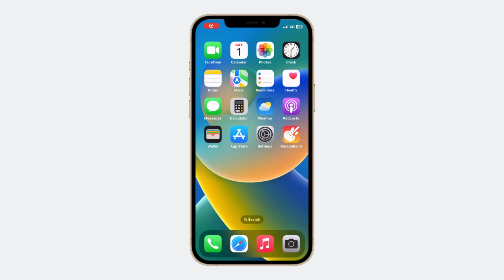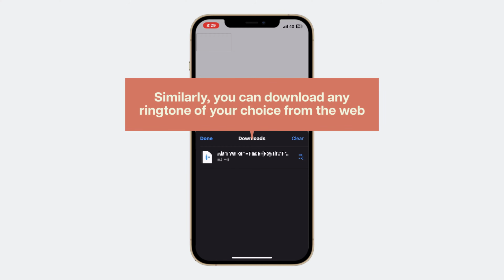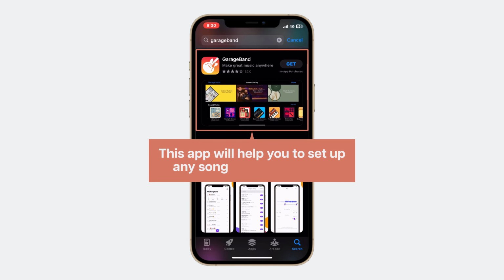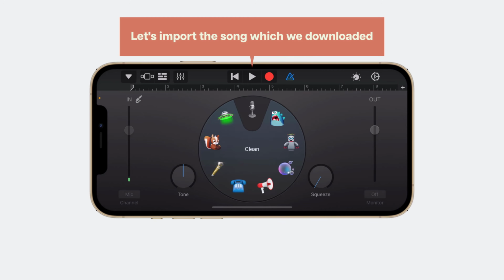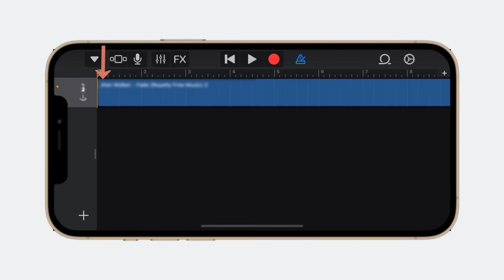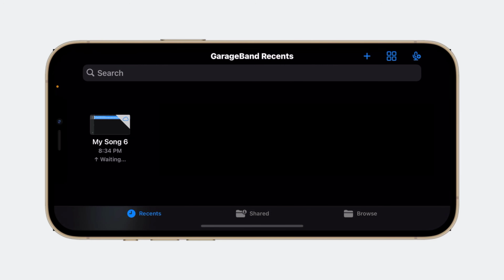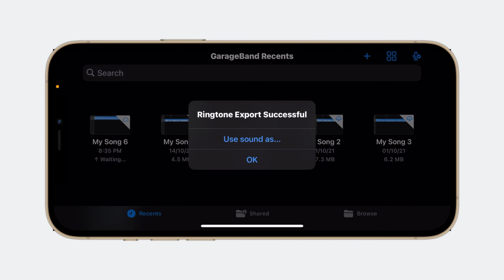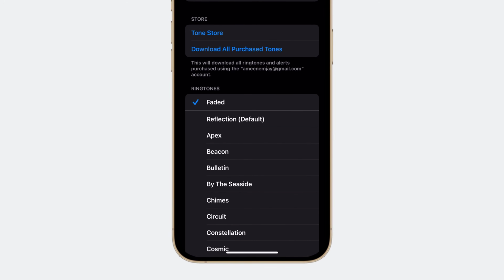How to set ANY Song as Ringtone on iPhone without Computer | iOS 16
Are you tired of the same old ringtone on your iPhone? In this tutorial, we'll show you how to set up any song as your ringtone on your iPhone in just a few simple steps.

First, you need to download the ringtone you want to set. You can find a variety of free ringtones on different websites. Just make sure to download an MP3 file of the ringtone you want.

Once you have the ringtone downloaded, it's time to install an app called GarageBand. GarageBand is a powerful tool that allows you to create and edit music on your iPhone, and it can also help you set up any song as your ringtone.

After installing GarageBand, open the app and create a new project. You'll see a list of options, and you should select "Audio Recorder." Next, import the song you downloaded by tapping the "+" icon and then choosing "Files." Browse through your files until you find the downloaded song and select it. Drag the song to the leftmost part of the timeline and listen to it to ensure it's the correct part of the song.

If you want to trim the song, you can do so easily by selecting the part you want to keep and dragging the edges to cut it. Once you've made all the necessary changes, save your project.

0:00 - Intro on How to Set any song as ringtone
0:11 - Step1 - Download the ringtone
0:51 - Step 2 - Download the App- Garage band
3:50 - Outro

To set up the song as your ringtone, long-press the saved project file and select "Share." Choose "Set as Ringtone" and give it a name. Then click "Export" and select "Use sound as..." to see the different options for using the sound. Choose "Ringtone" to set it as your default ringtone.

That's it! You've successfully set up any song as your ringtone on your iPhone. Say goodbye to boring ringtones and enjoy your custom sound!